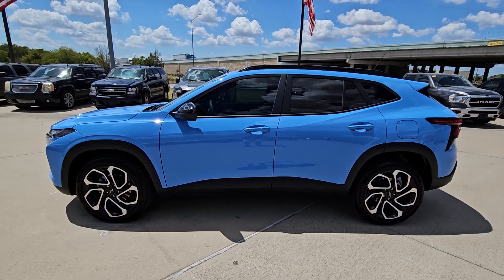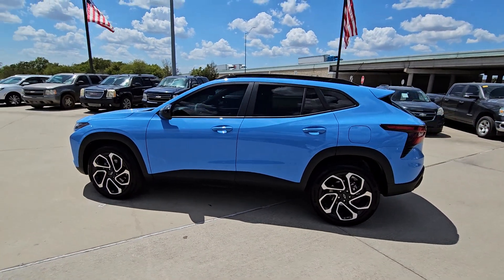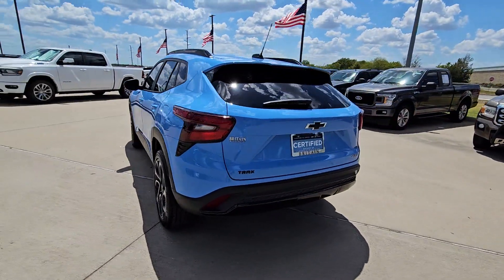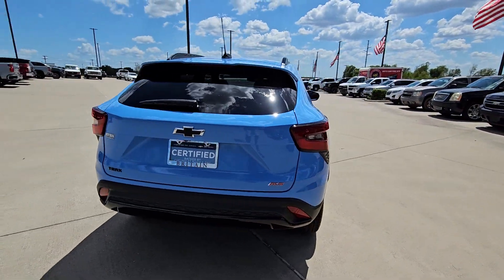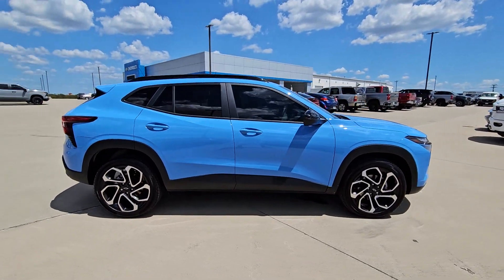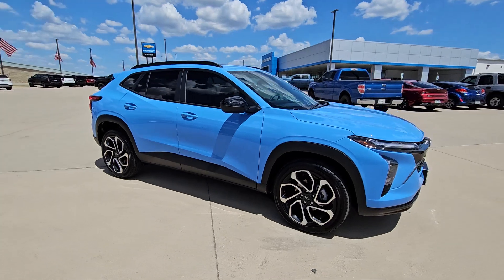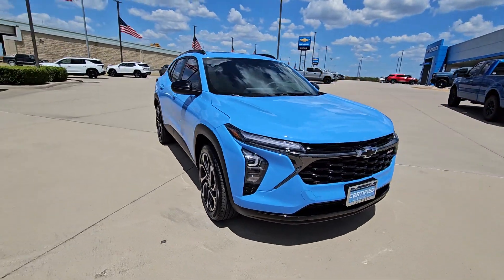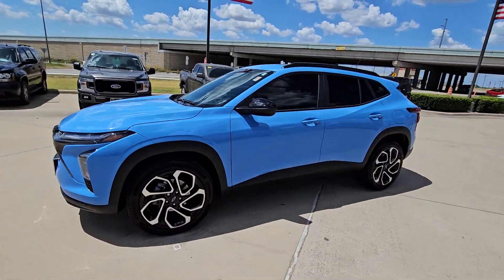2024 Chevrolet Trax 2RS TX Greenville, Rockwall, Dallas, Garland, Commerce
Pre-Owned 2024 Chevrolet Trax 2RS available at Britain Chevrolet located in 4495 I-30, Greenville, TX , 75402. Servicing the Greenville, Rockwall, Dallas, Garland, Commerce area.

Get acquainted with the  2024  Chevrolet Trax.  The Trax delivers the functionality of a compact SUV, technology that keeps you connected and safe, flexible cargo space, efficiency, and a sense of fun. Why not have a car that was created for your no-nonsense lifestyle? Get into the Trax.